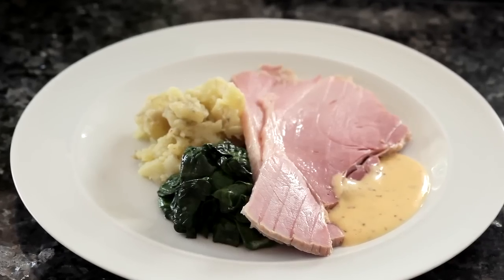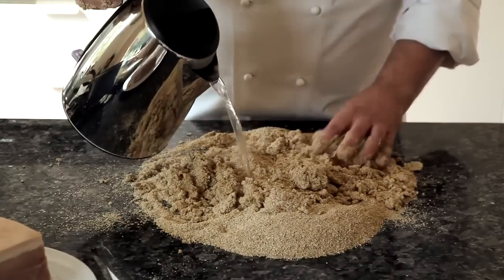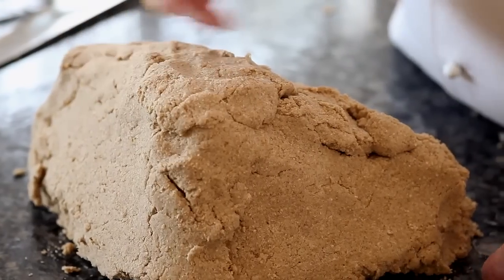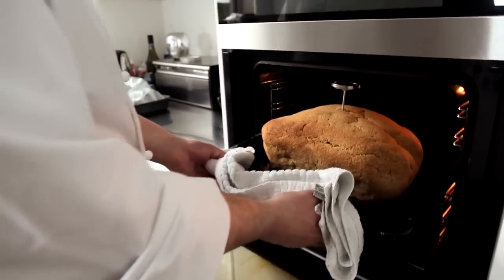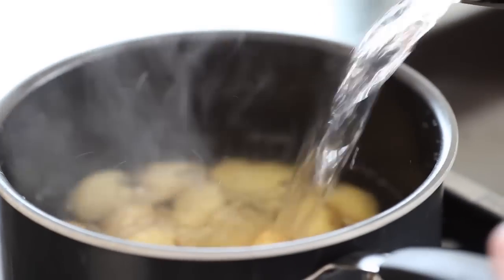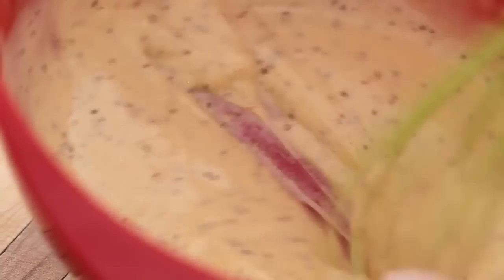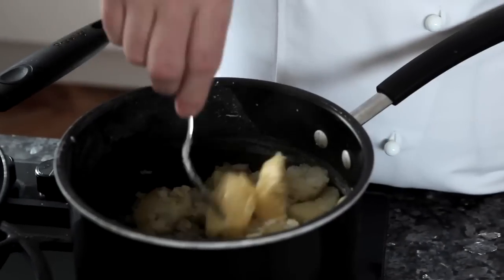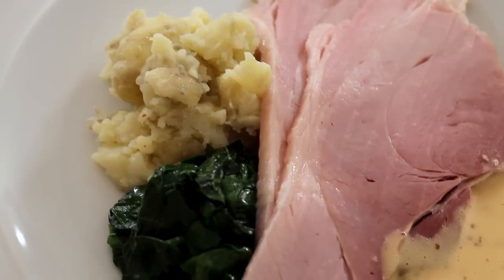Smoked gammon with crushed potatoes, poached egg, grain mustard dressing by William Drabble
The gammon in William Drabble's recipe is baked long and slow in a paste made of bran - this protects the meat from the heat and imparts a mellow, slightly nutty flavour. William recommends using naturally smoked gammon and super-fresh eggs.